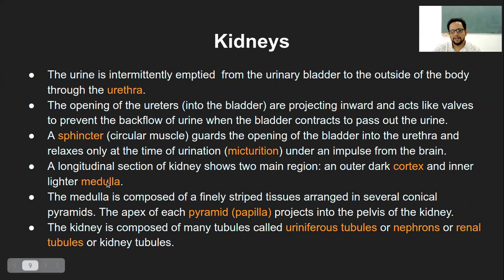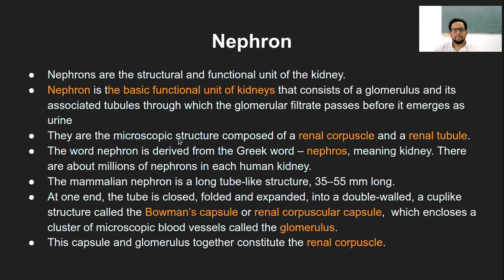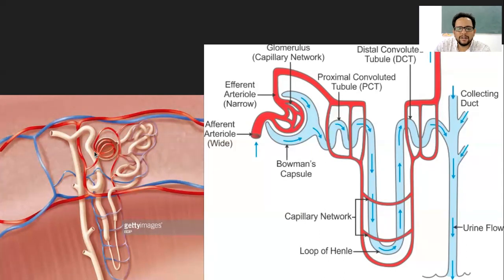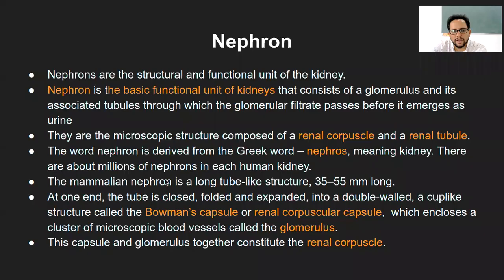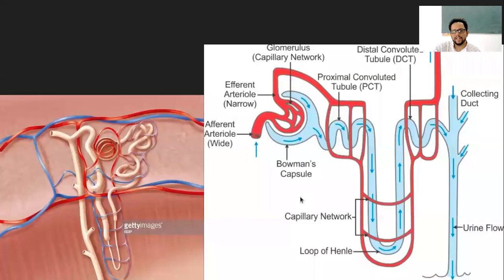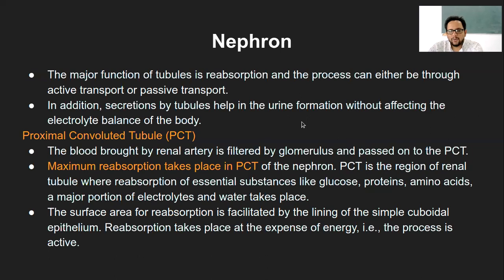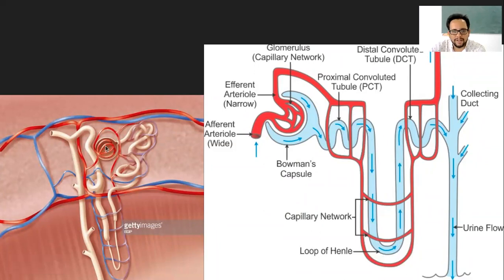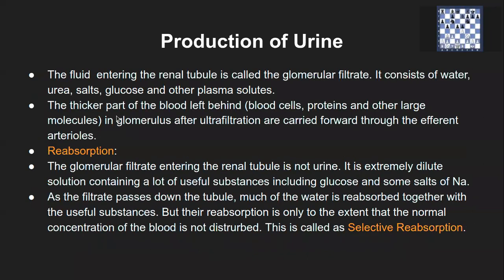Excretory System- Nephron Structure- ICSE Class 10 Biology- Sachin P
Renal Corpuscle
Renal Tubule
PCT, Henle's Loop